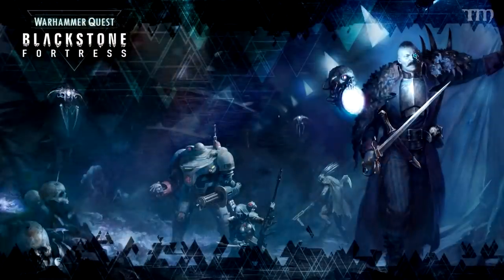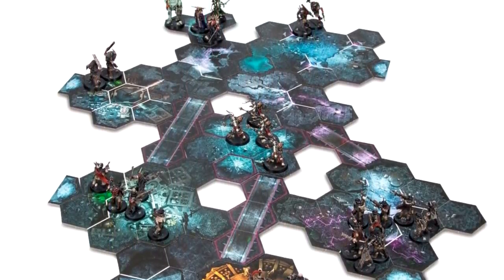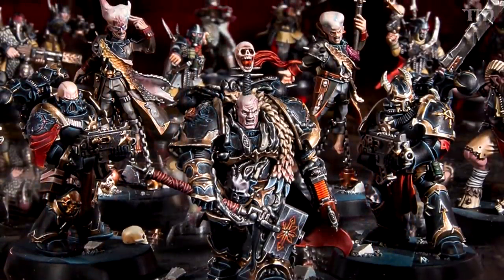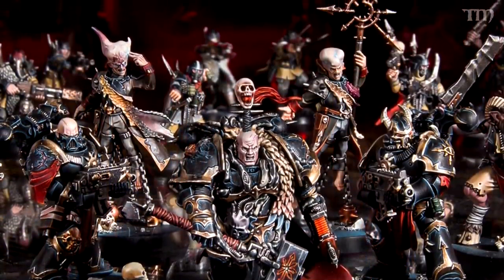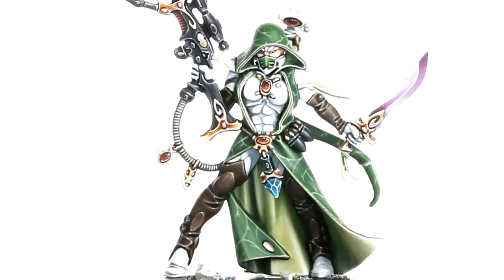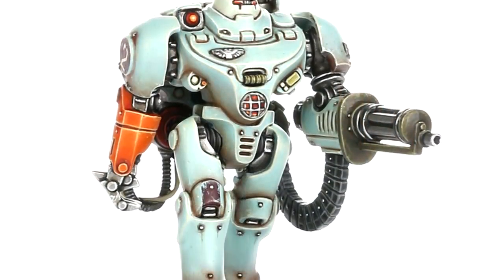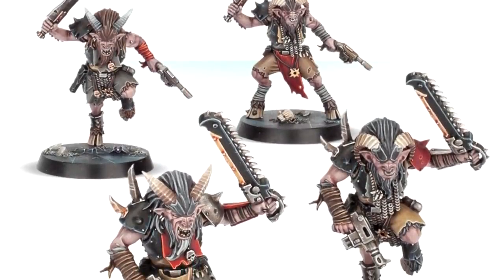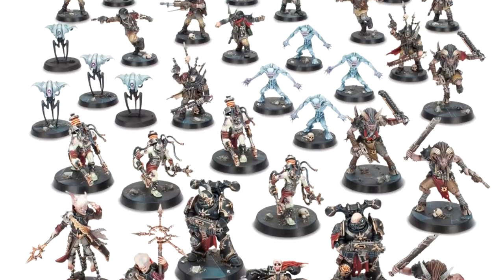Blackstone Fortress Minis for Kill Team?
Games Workshop has released free data sheets so you can use your Blackstone Fortress miniatures in Kill Team? But how can you actually use them, and what are some of the issues?